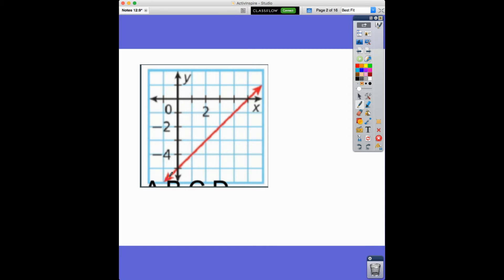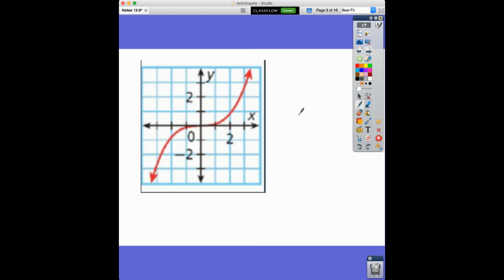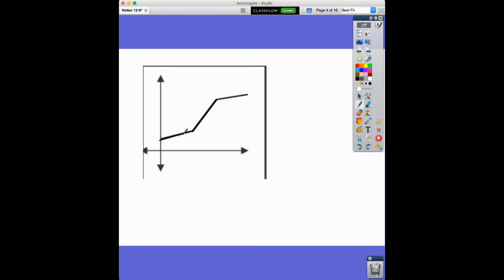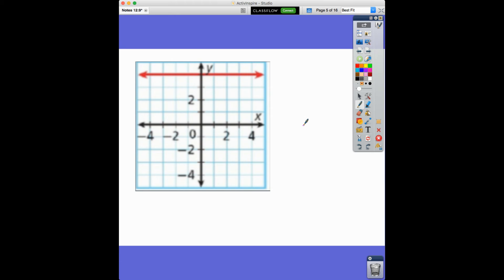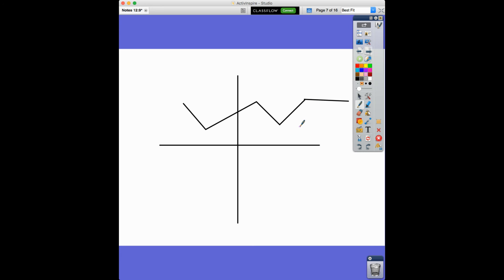Linear Vs Nonlinear Graphs -Part 2